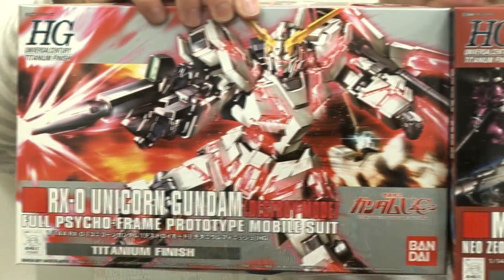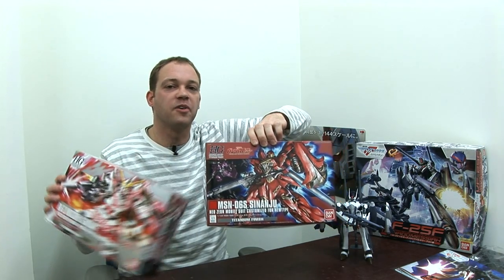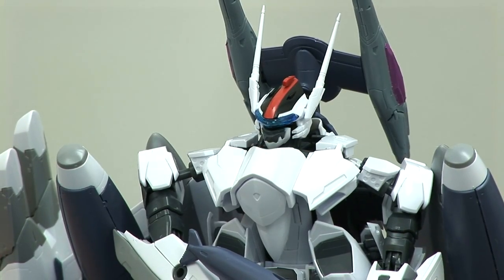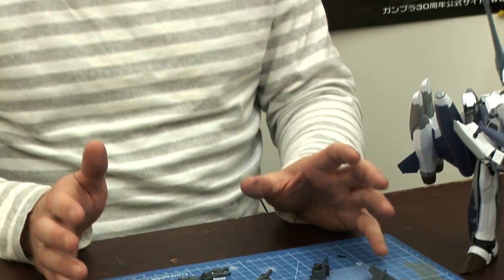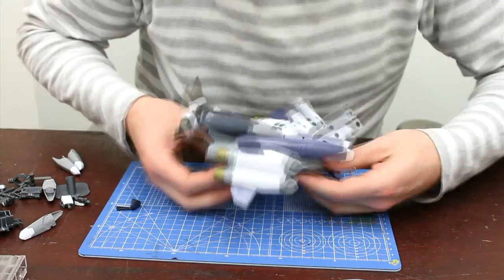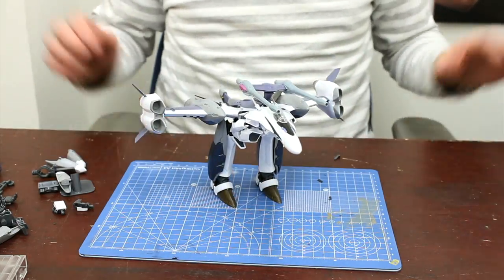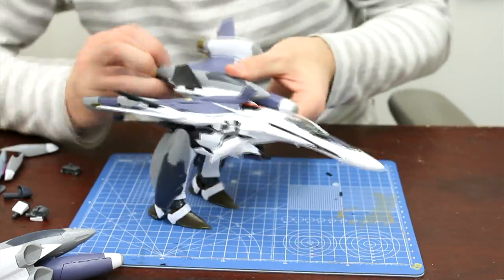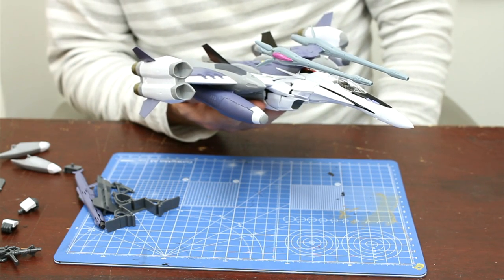Japan Earthquake Update | Gunpla TV 31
More Mecha!  Many people have requested it and we're going to show you as much mecha as we can here on Gunpla TV.  To start things off we're looking at Bandai's other major line of snap-fit plastic kits; Macross.  Macross kits are known for their many parts and design complexity and Syd found out first hand what a Macross kit is all about.  Given time constraints we can't show a step by step build but instead give you an overview of what you can expect.

Have you assembled a Macross kit?  If so, what did you think?  You can also submit your Macross kits and we can add them to the User Submission section of Hobbylink.tv.